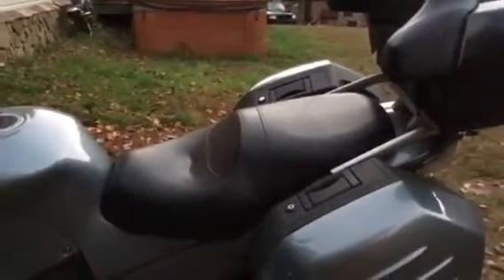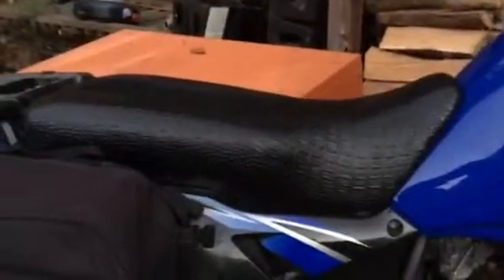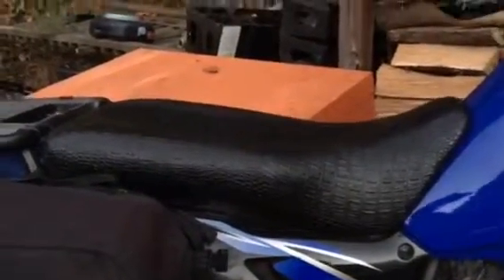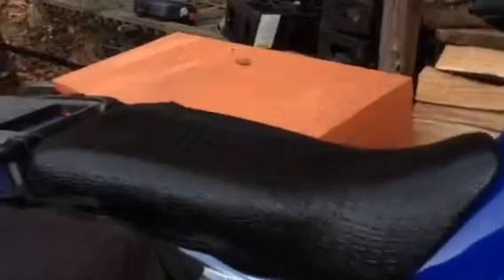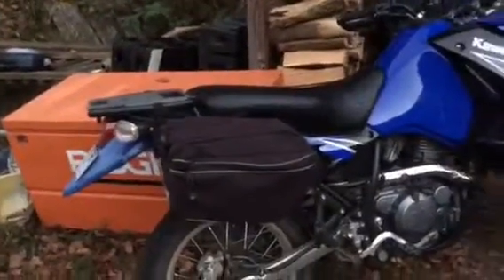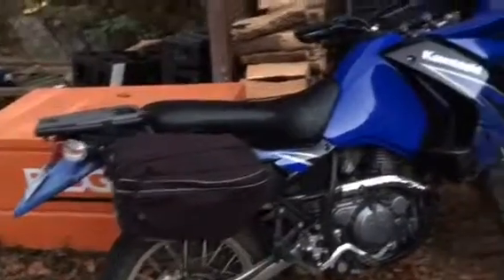Building KLR 650 Dash&Windscreen ( Part 2 )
Showing before pix of KLR and ideas of how I will fix it